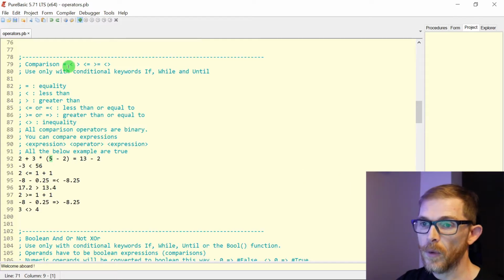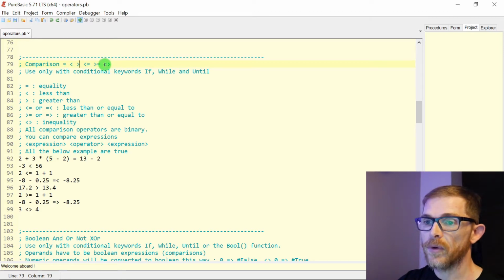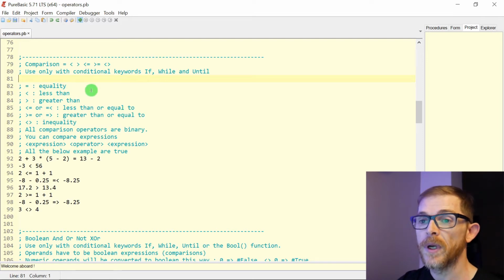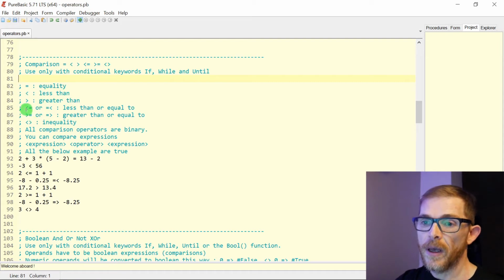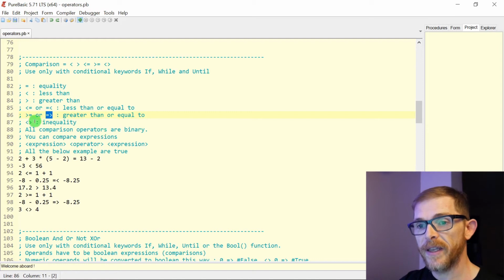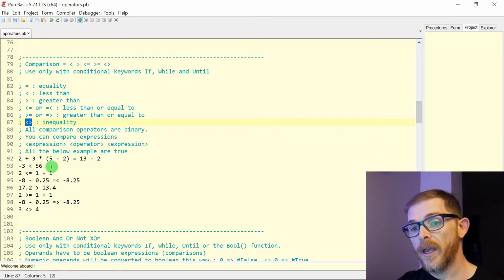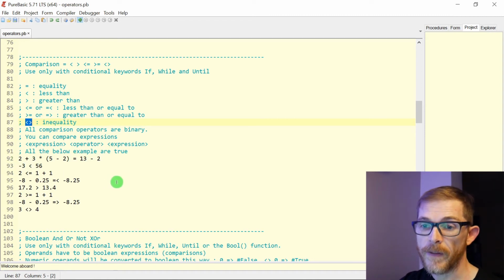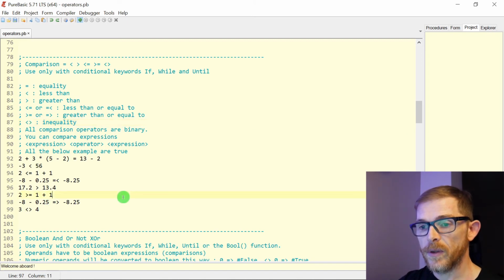PureBasic 101 - What are the PureBasic comparison operators?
Learn the fundamentals of PureBasic. In this PureBasic 101 series, I cover the language, the IDE, the tools and some programming tips and techniques.

This video is the second part of a five parts mini-series on the PureBasic operators. The episodes will be split like this
1 - Arithmetic operators
*2 - Comparison operators
3 - Boolean operators
4 - Bitwise operators
5 - Everything Else

In this episode, I present the comparison operators : equals (=), greater than, less than, greater than or equal to, less than or equal to, and different from.